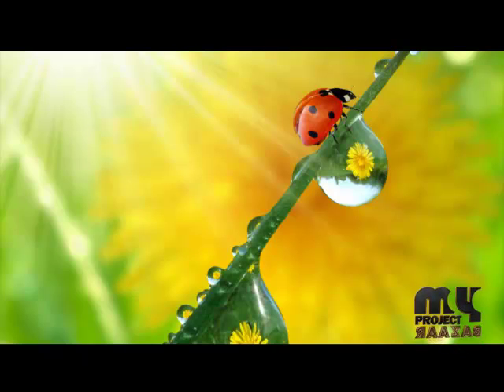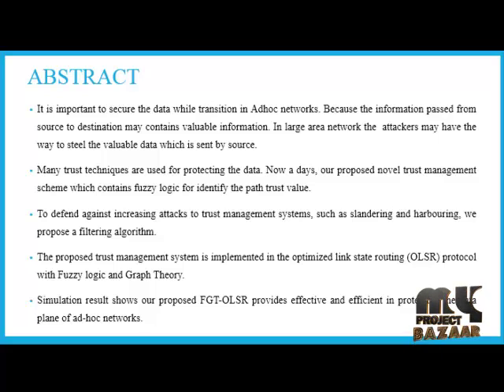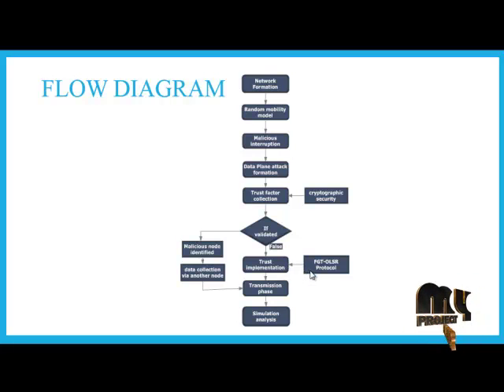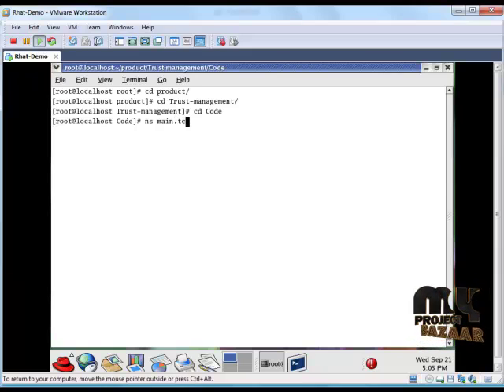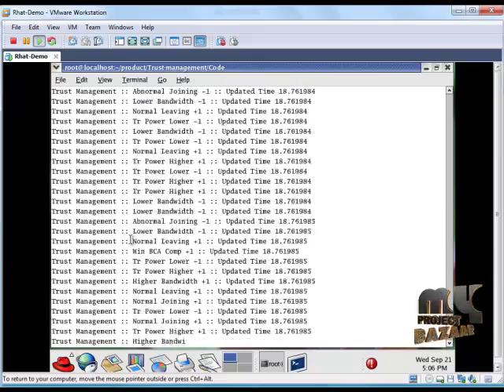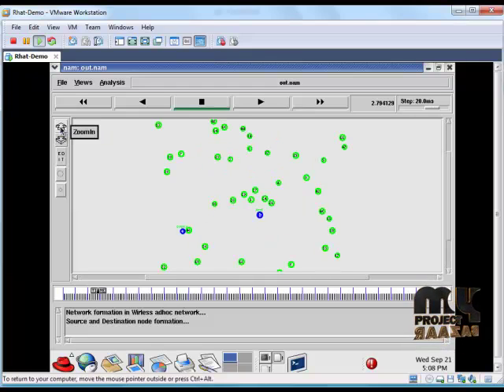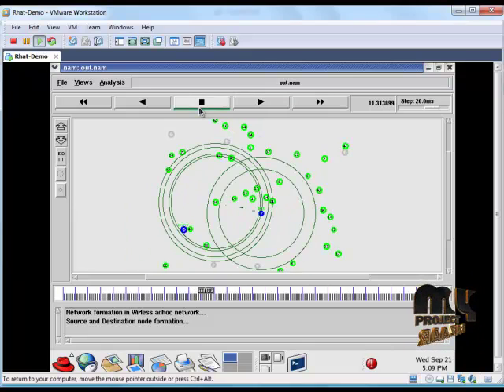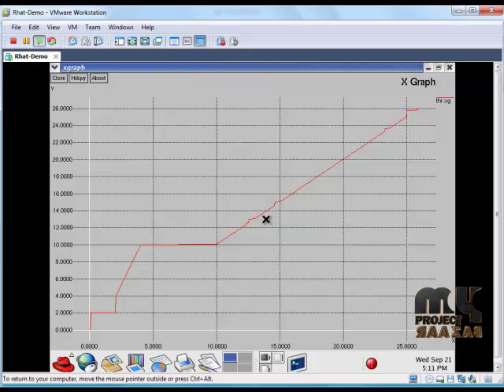A Trust Management System for Securing Data Plane of Ad-Hoc | Final Year Projects 2016 - 2017